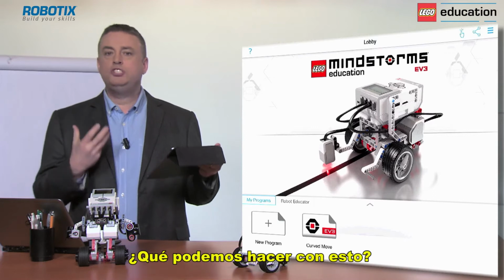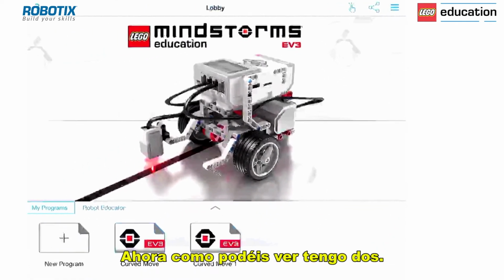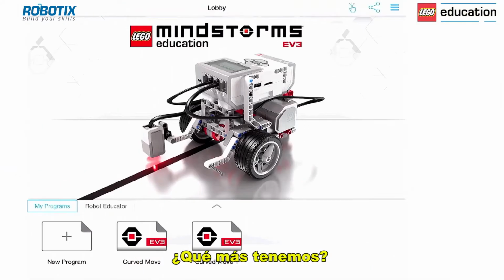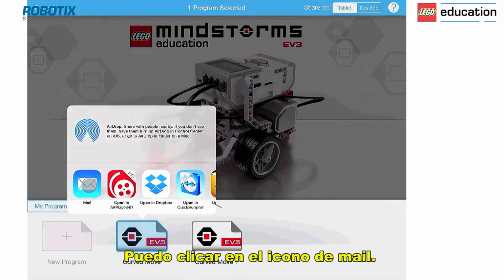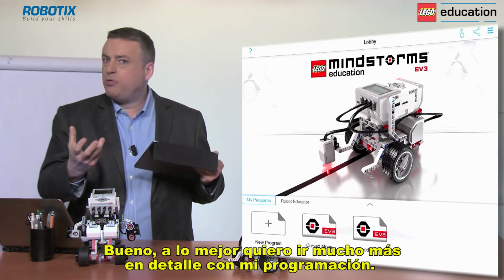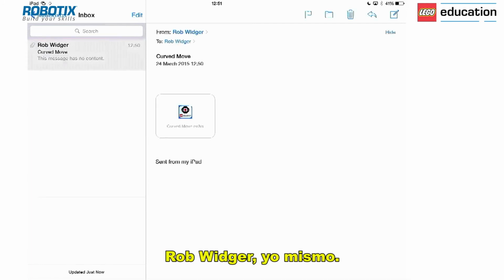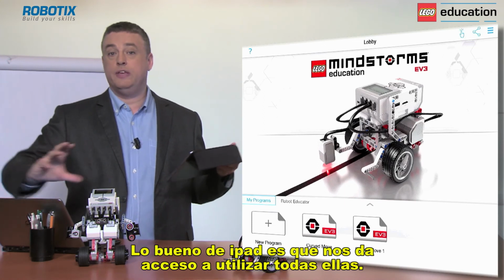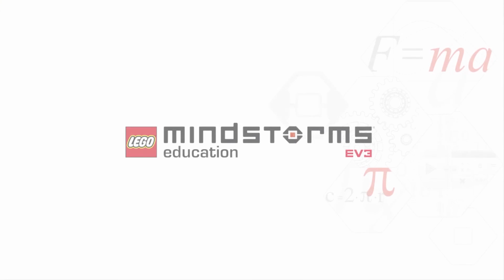Tutorial EV3 (1/6): Mis programas en la APP de tableta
Vídeo 6 del primer bloque de tutoriales dónde te mostramos como empezar a utilizar LEGO MINDSTORMS Education EV3.